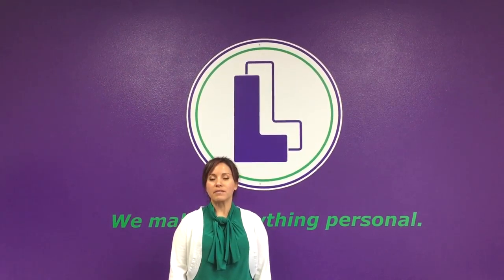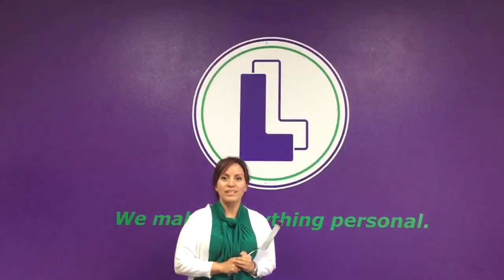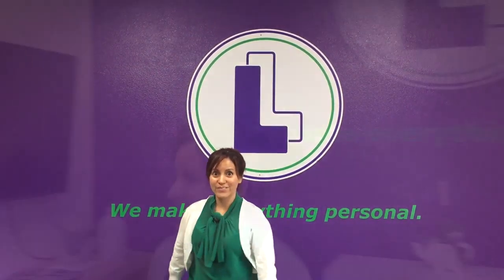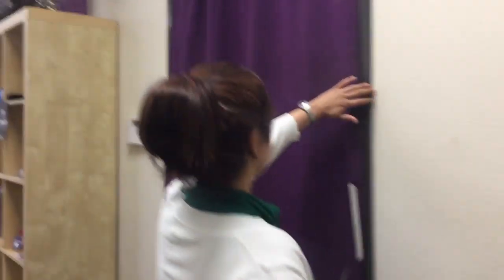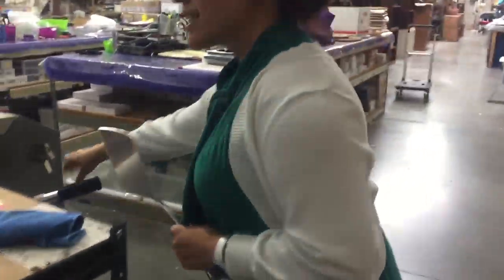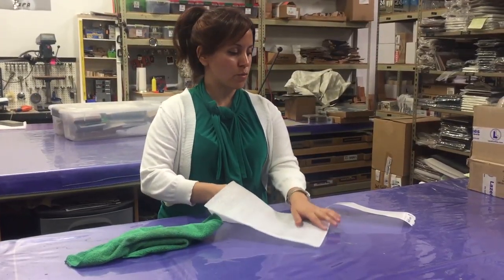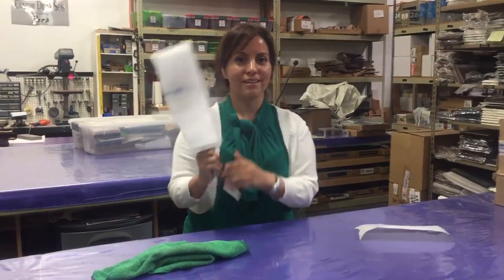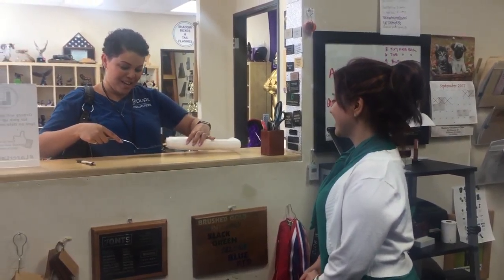Lazer Ladies: Behind the Purple Curtain - Spatula